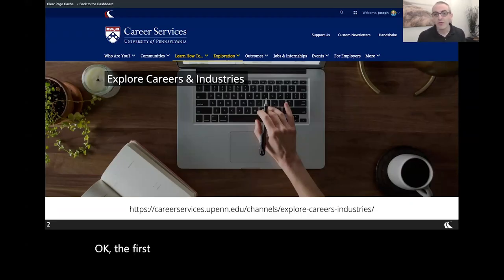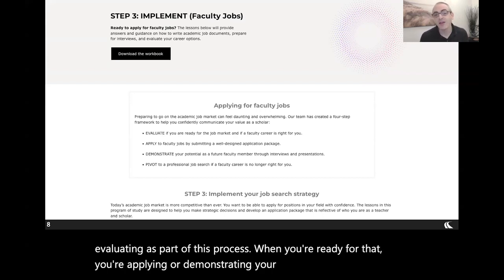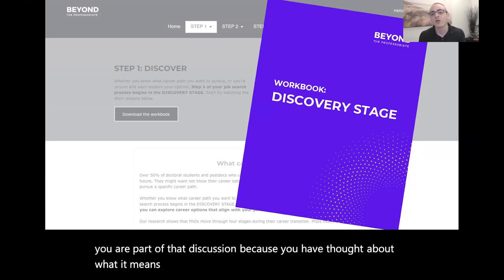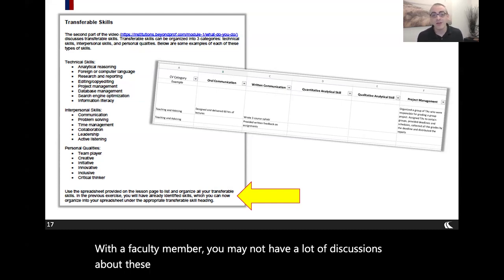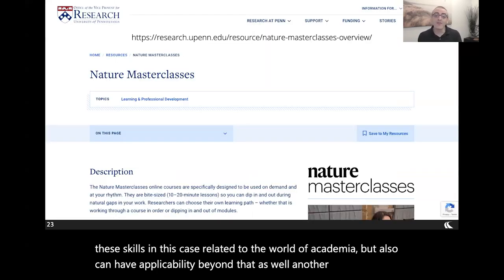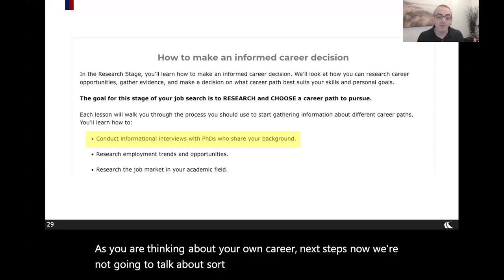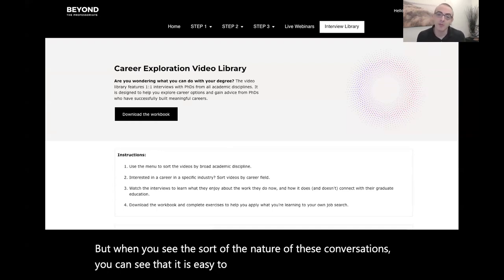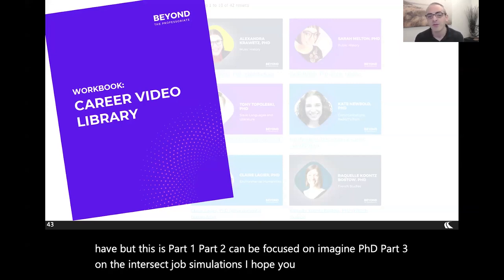Career Exploration with the PhD Career Training Platform